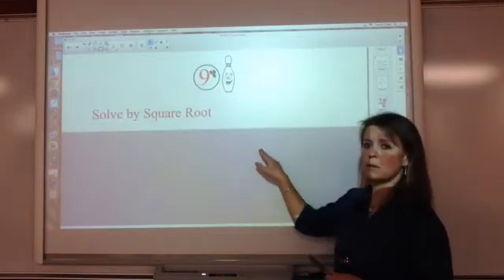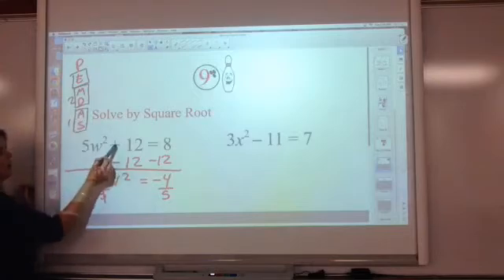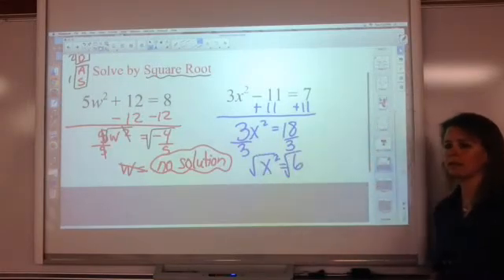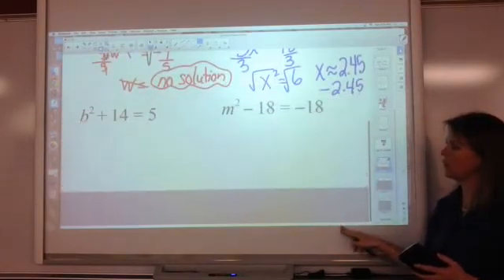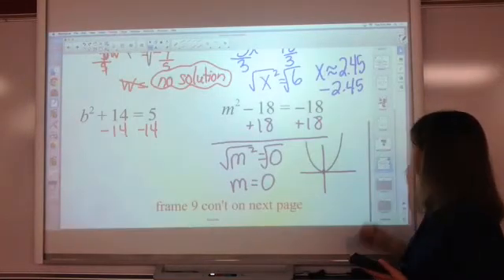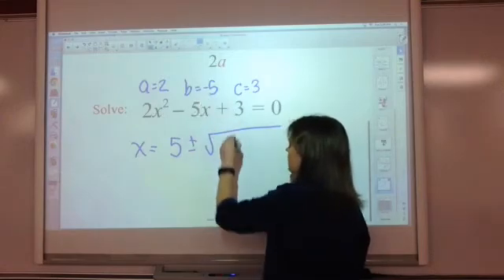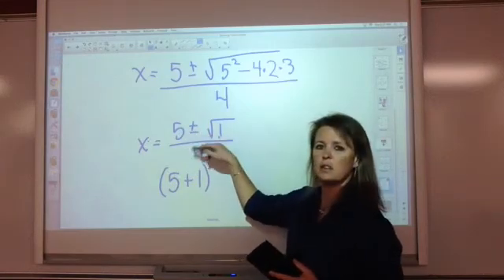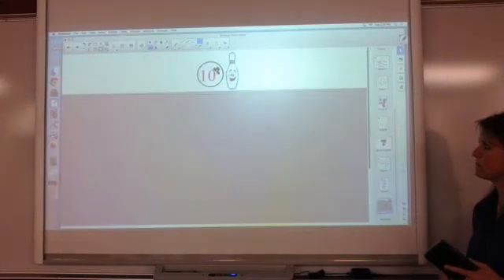Frame 9.mov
Algebra Final Exam Review - 2nd Semester.